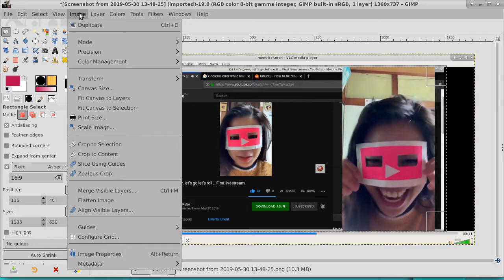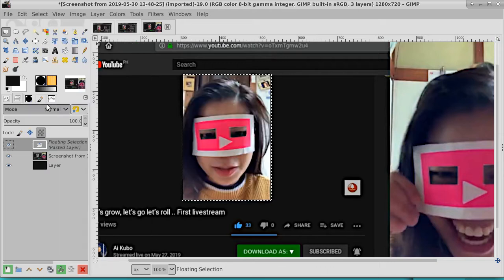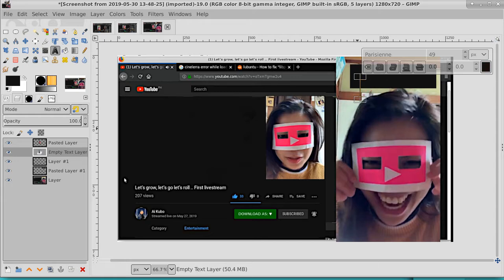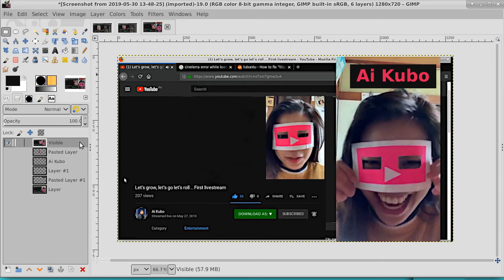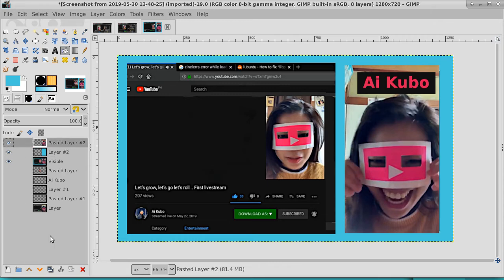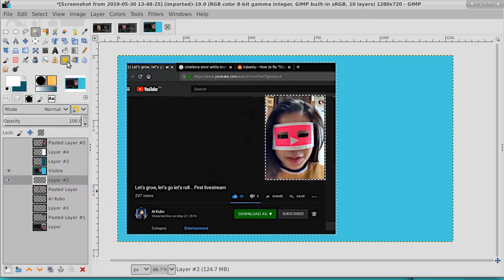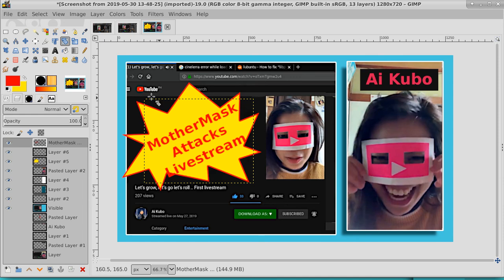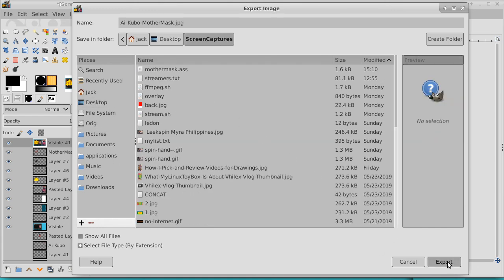Gimp Tutorial How the MotherMask Thumbnail was made ( Ai Kubo Livestream )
This Gimp Tutorial shows how the MotherMask Thumbnail was created. The original video using the  MotherMask Thumbnail is a Kdenlive tutorial. It uses clips from Ai Kubo and her live stream and will be posted shortly.